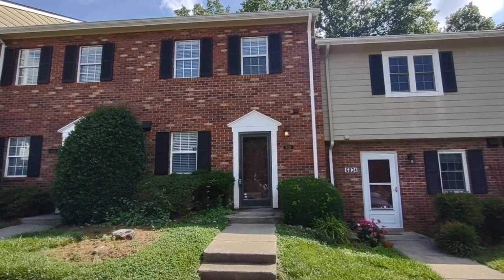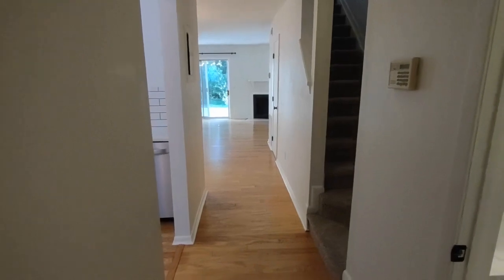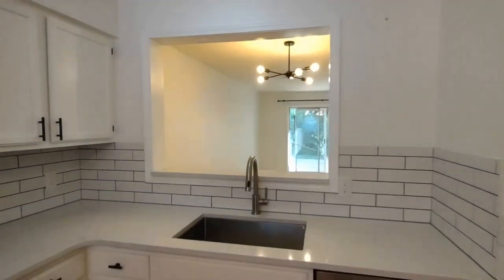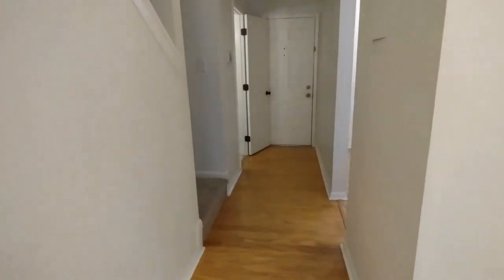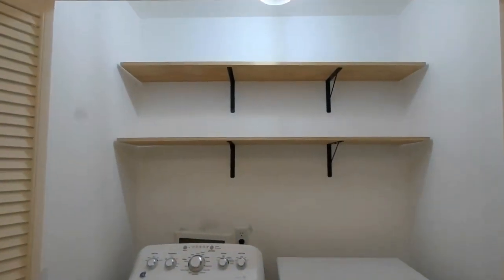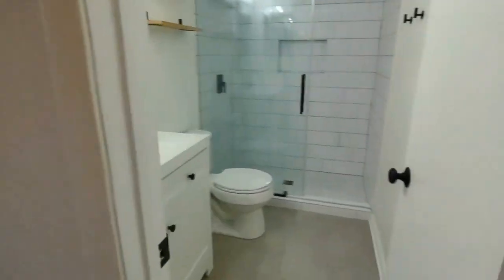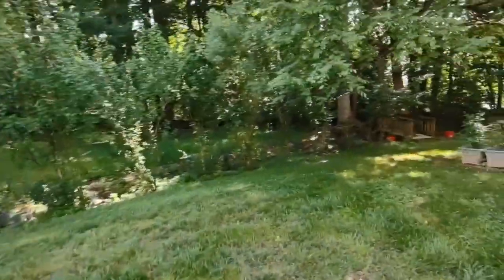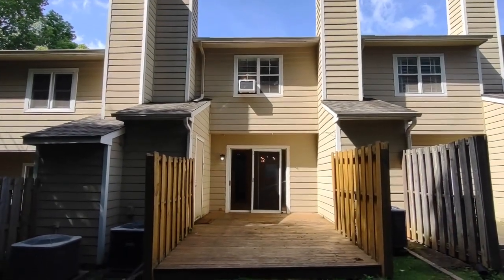Charlotte Townhomes for Rent 2BR/1.5BA by Charlotte Property Manager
This townhome is a steal! Downstairs are a good-sized living area with patio doors, a half bath, and a well-appointed kitchen with a pass-through window and ample cabinet space. Upstairs are a laundry nook, the central bathroom, plus 2 cozy bedrooms. The backyard comes with a divider fence and a deck.